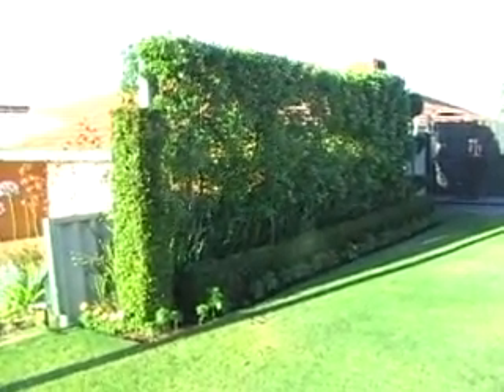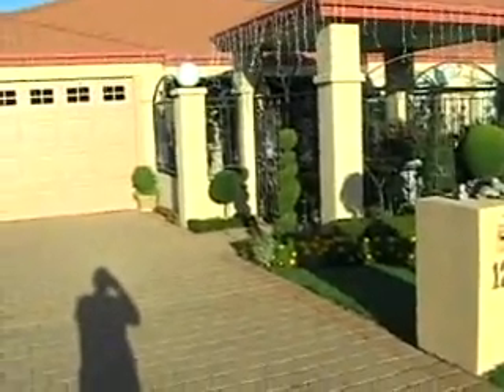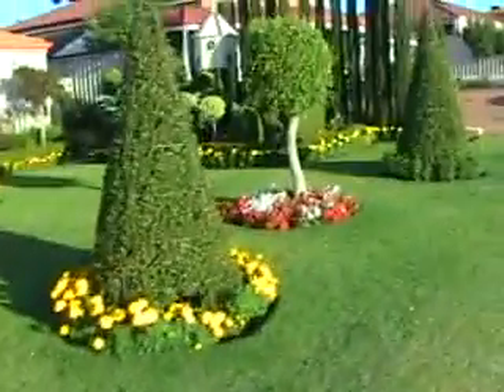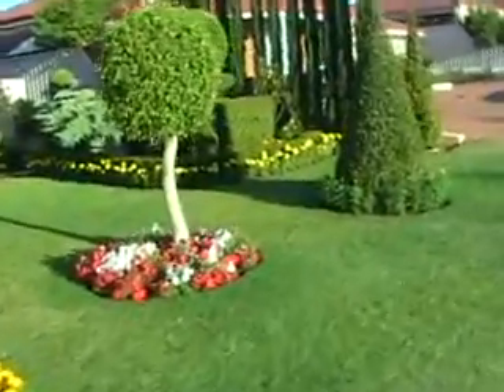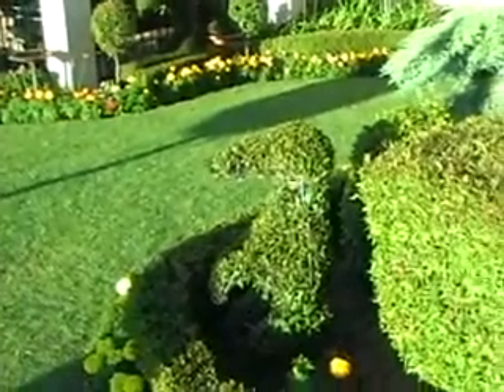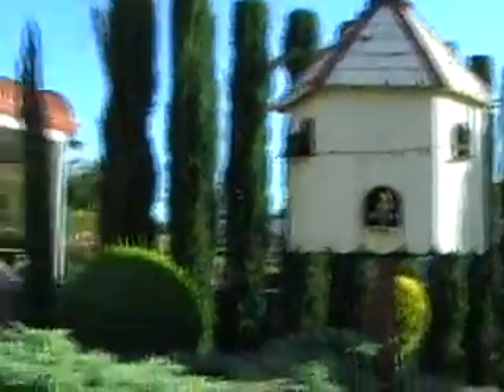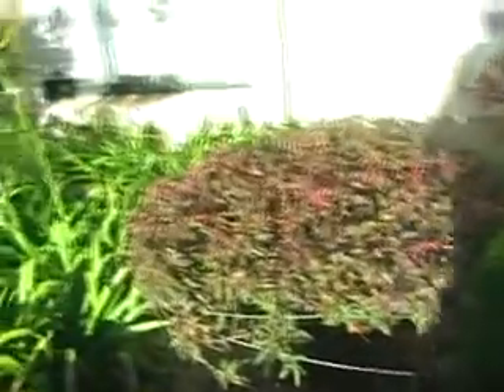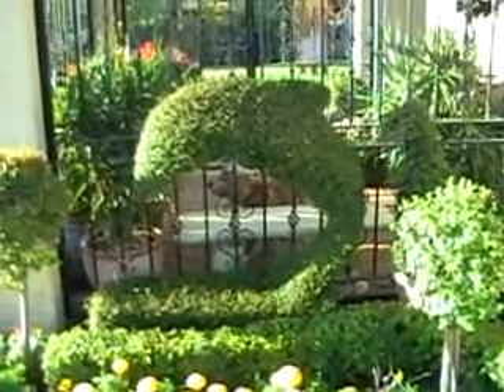Easy Topiary, creative gardening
here Mike Stribbling shows us just what can be acheived with some creative thought. This result can be done by anyone if you put your mind to it and it doesn't have to be a chore as you will find out once you get started. keep an eye out for more of Mikes work coming soon...